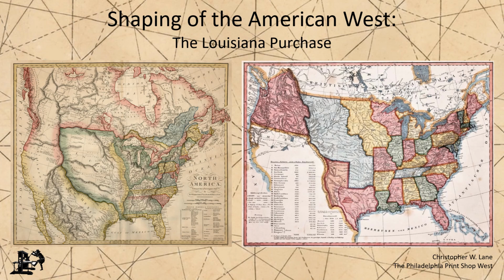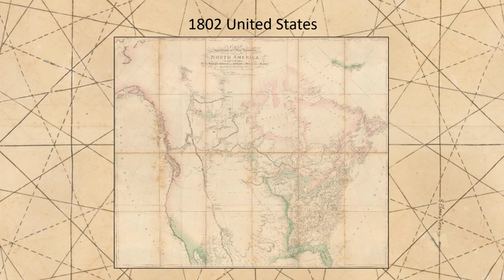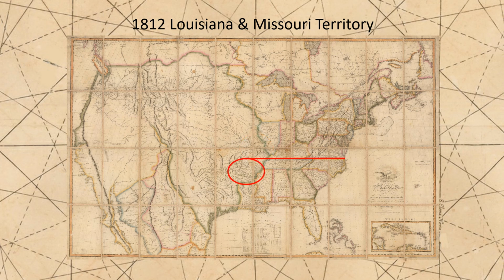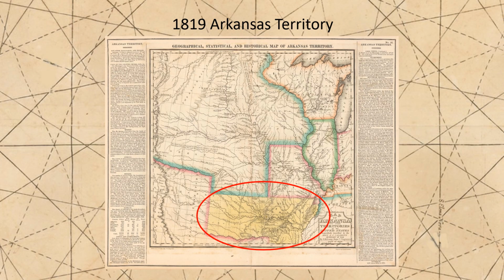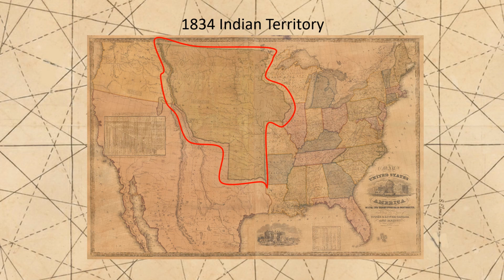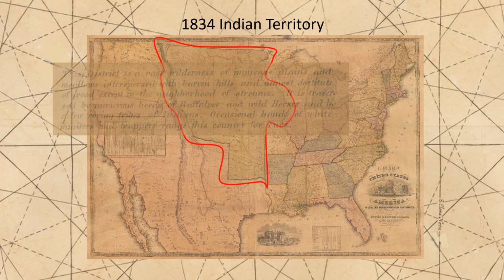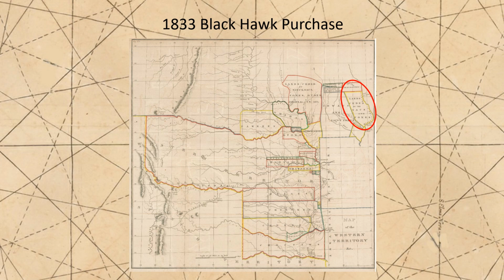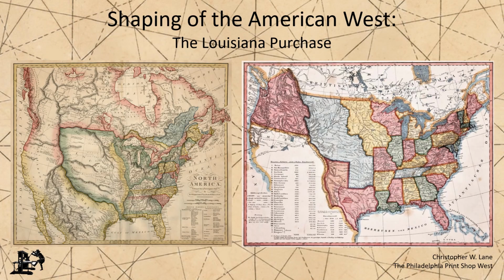"Shaping the American West Part 1: Louisiana Purchase" By Chris Lane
The First Installment in "Shaping the American West" by Chris Lane. This entry concerns the Louisiana Purchase.